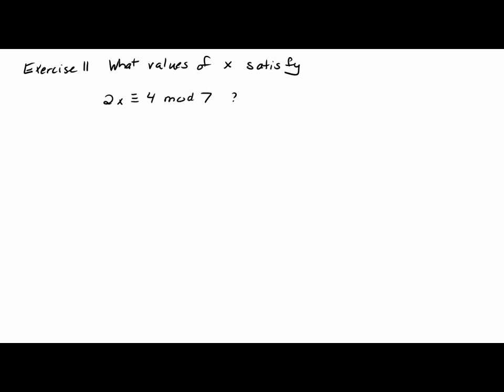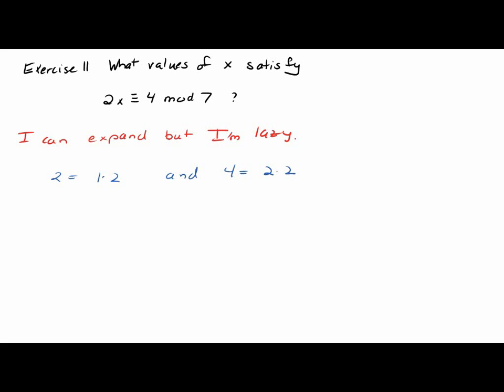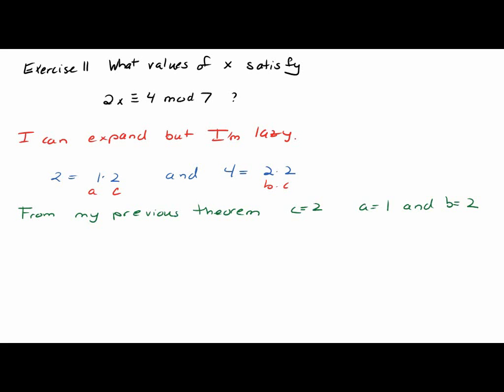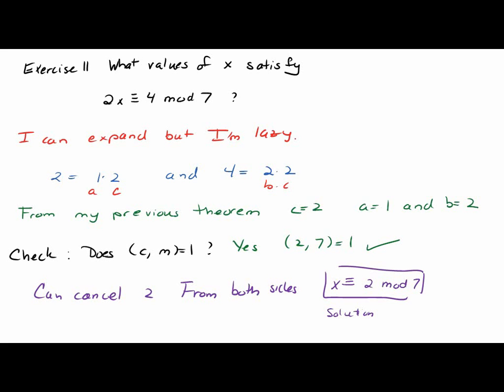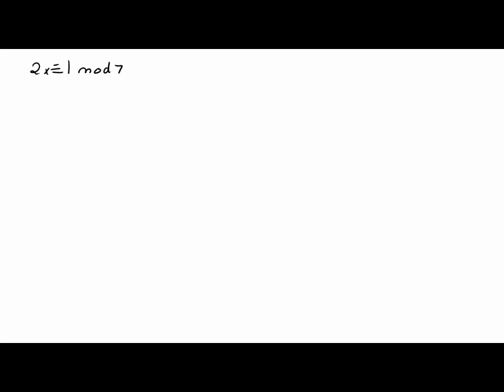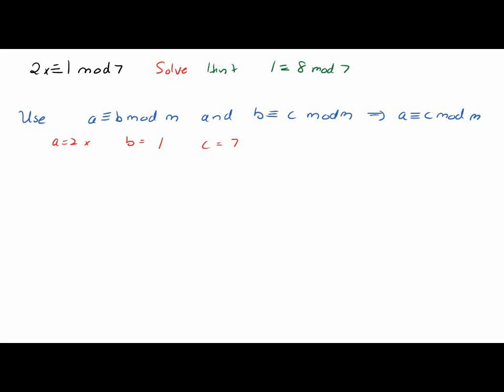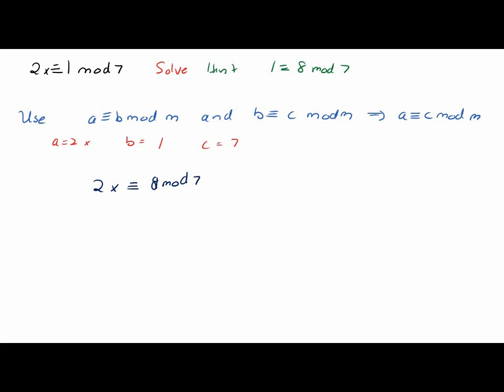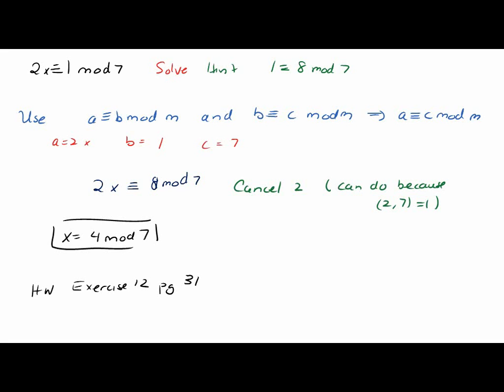10 1 Number Theory How to solve congruence equations using congruence rules